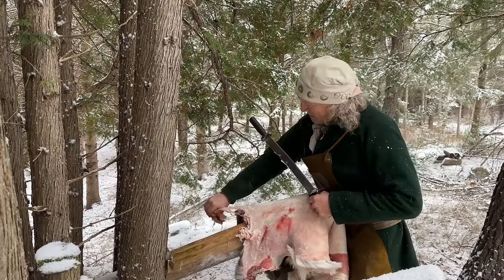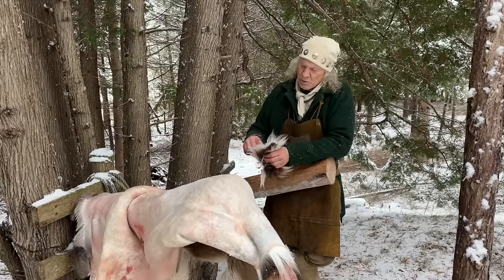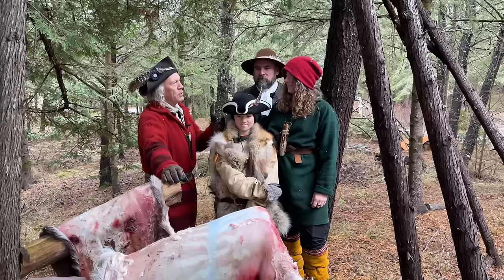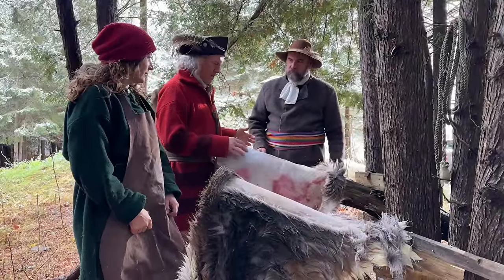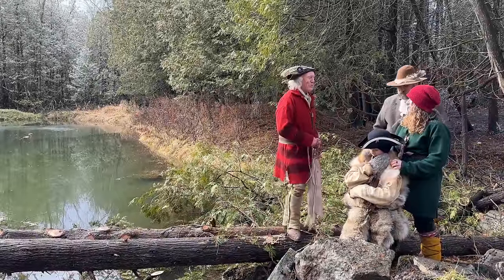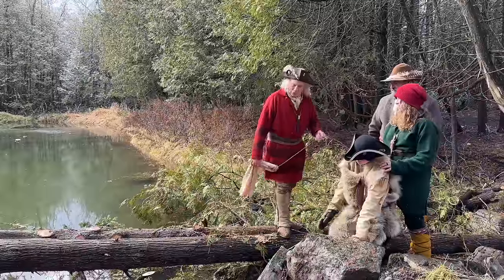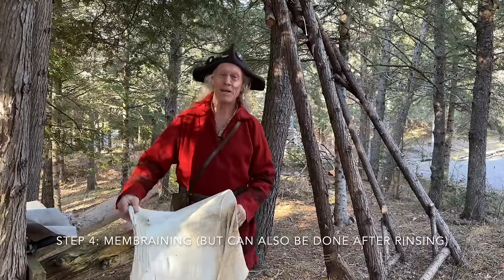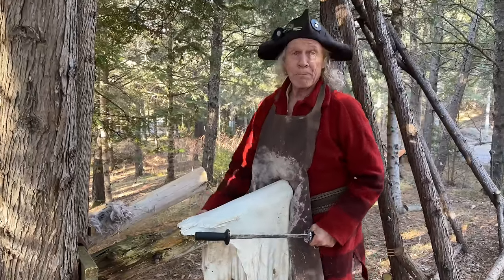Making Rawhide Start to Finish | LIFE IN THE 1700'S | USES OF RAWHIDE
Kim, Brad and Memphis visit The Woodland Escape, once again.  During their last visit, they tanned the deer hide.  This time, they are making rawhide. Peter guides them through the process and talks about its many uses, from lacing to drums.  Fred, the owl, watches and snacks on frogs.

If you are enjoying our videos, please continue to like each week's episode and subscribe to our channel and hit the notification bell - this helps us continue to bring you unique content and a wee bit of history every week.

Producer & Editor - Catherine Wolfe